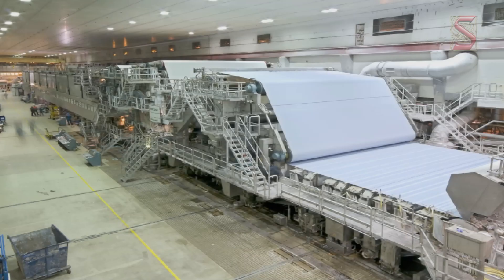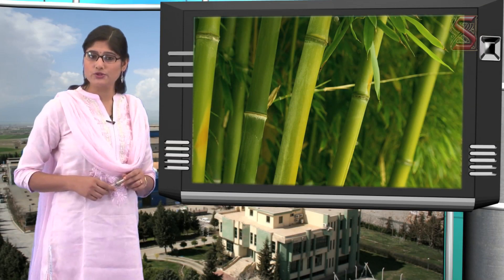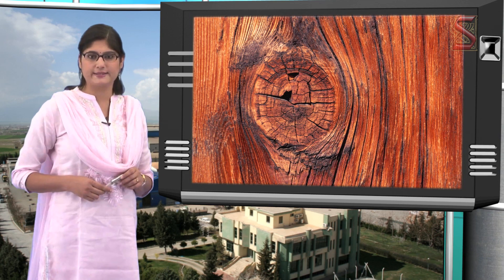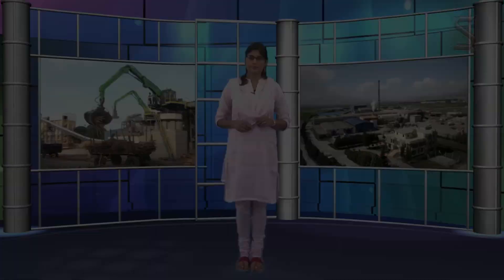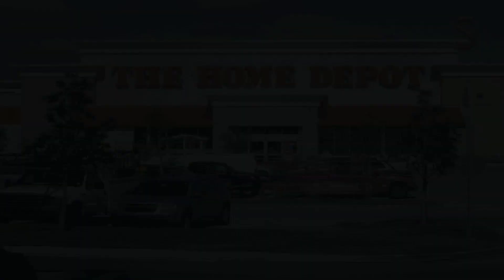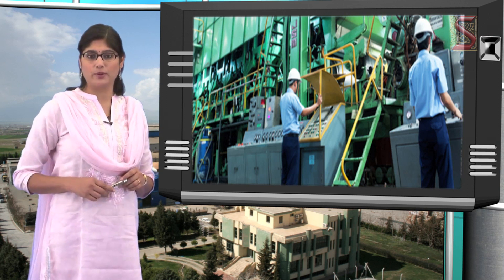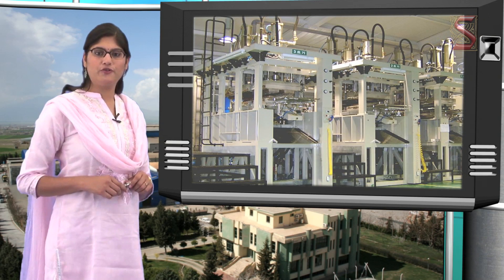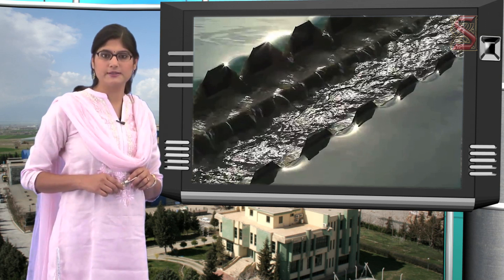Production in a Factory - A paper Mill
We all are using paper in our day today life whether it is school, college, shops or offices. But, do you know process of paper making and raw materials required for it? Do you know about the employees work? Let us go through this video to understand this in more details.